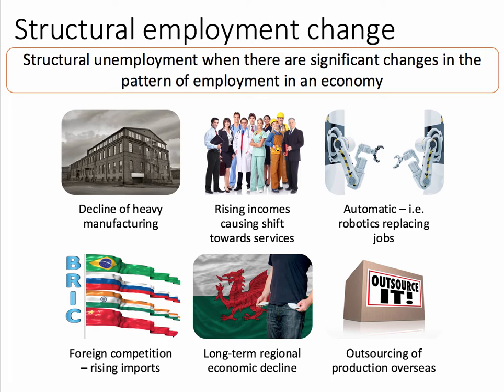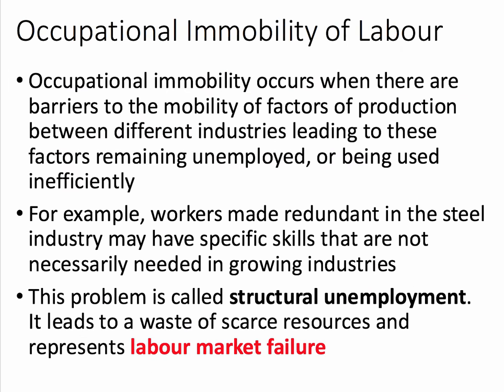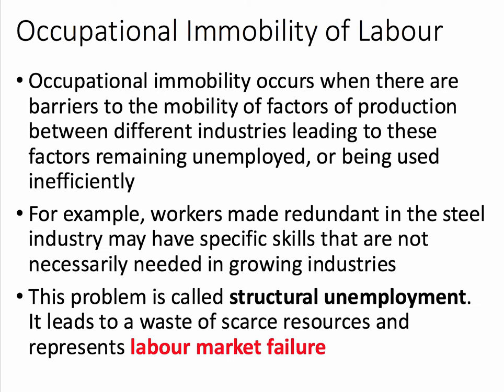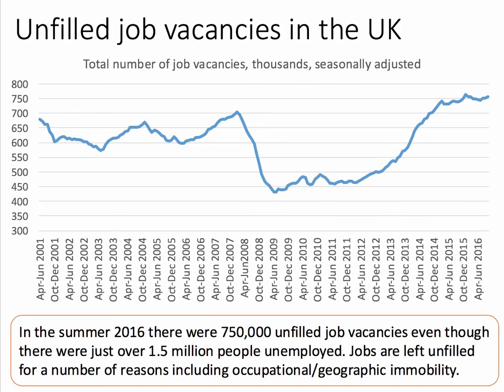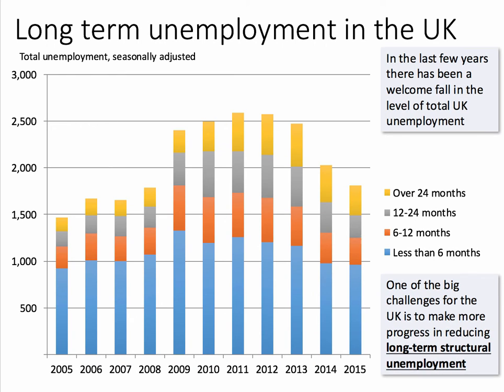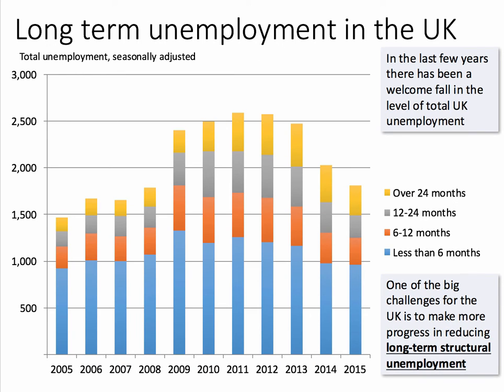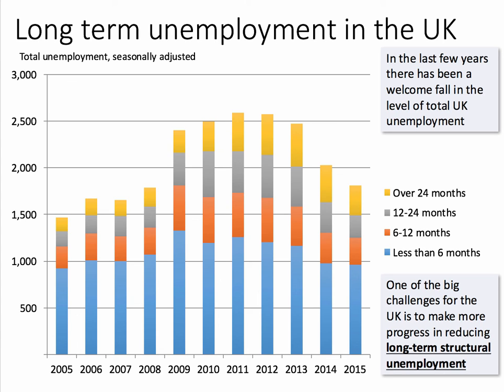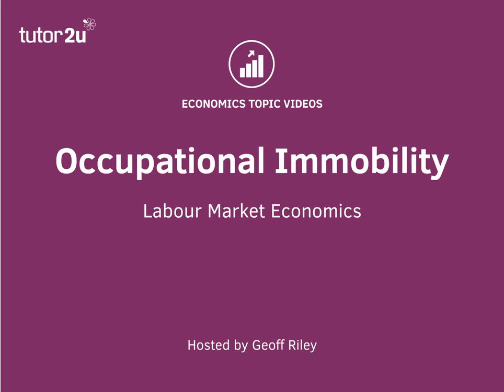Occupational Immobility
Occupational mobility is the ability of labour to switch between different occupations. Occupational mobility is affected by the level of transferable skills and educational requirements of jobs. ​​This short revision video looks at the problem of occupational immobility in an age of rapid changes in the pattern of jobs available in the labour market.